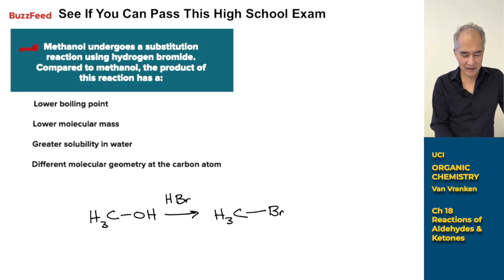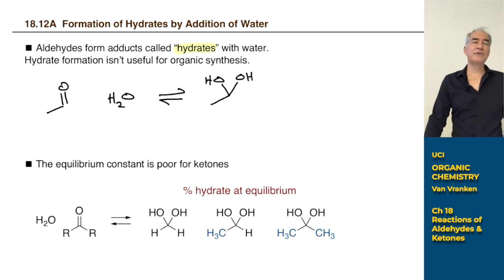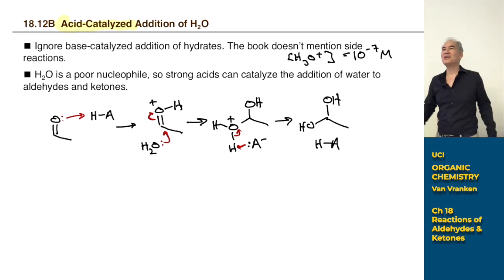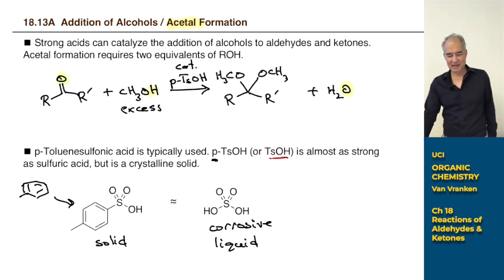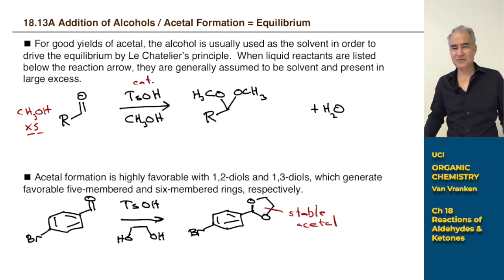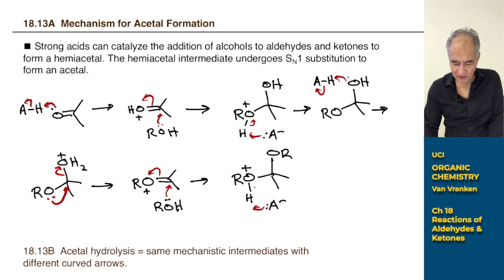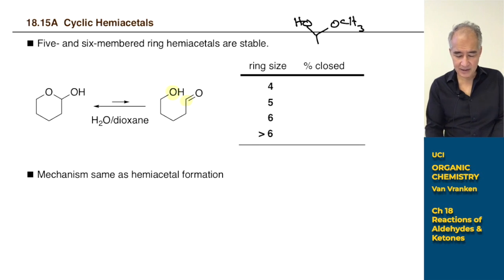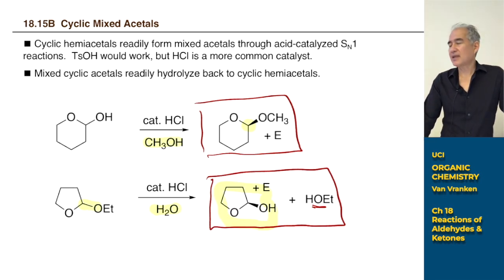Organic Chemistry III Lec 11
Synthesis of bromomethane. Acetals and pyranosides. This lecture by David Van Vranken is part of the course Chem 51C - Organic Chemistry taught at UC Irvine in Fall, 2022.